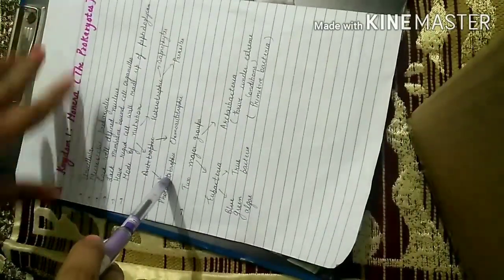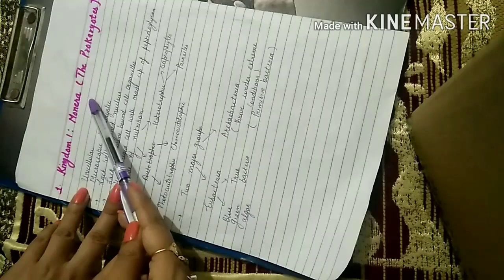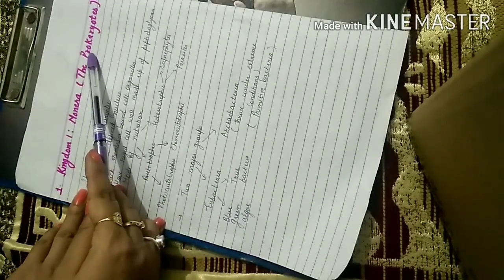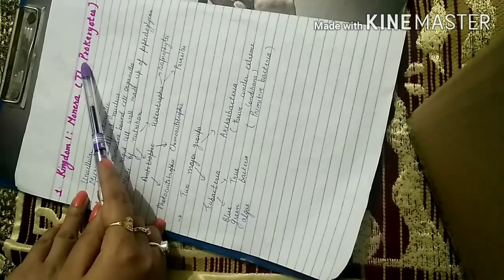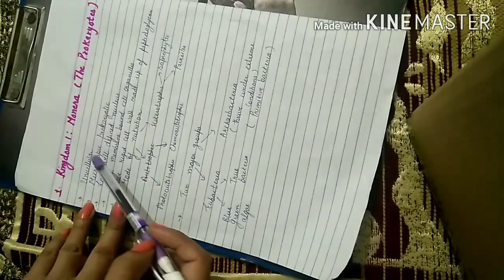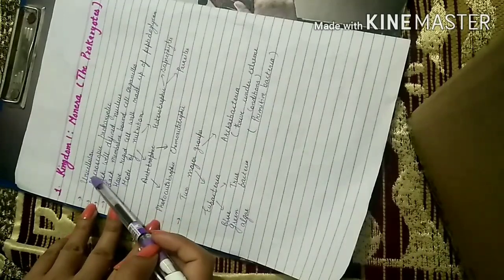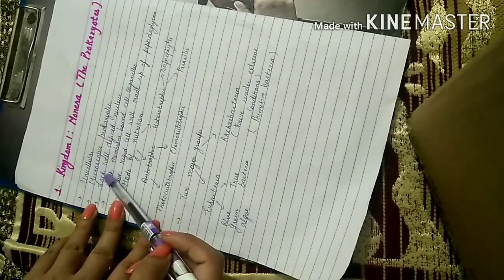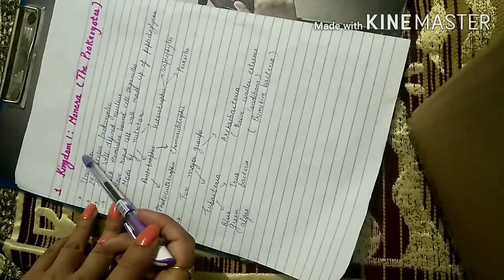Chapter: Kingdom classification, part 2, class 7, biology